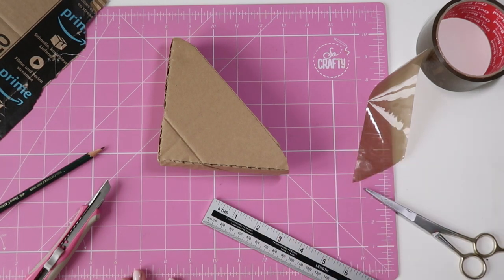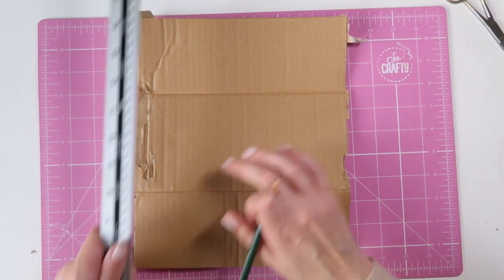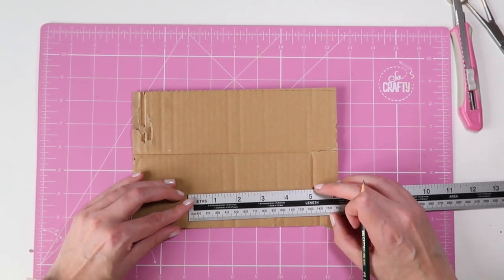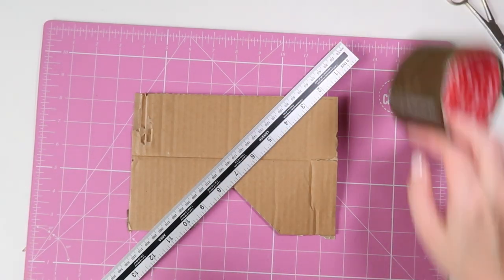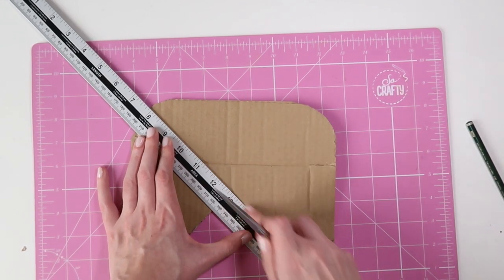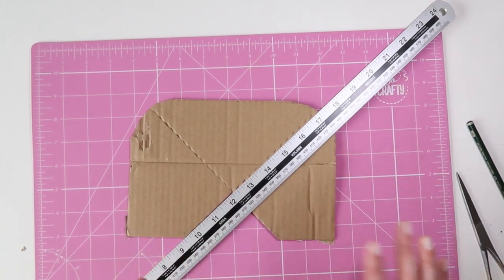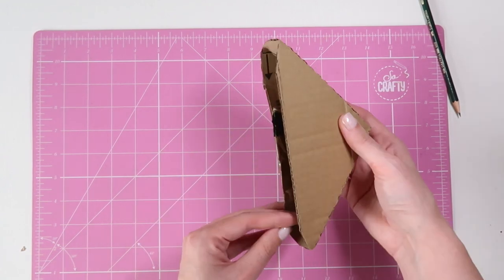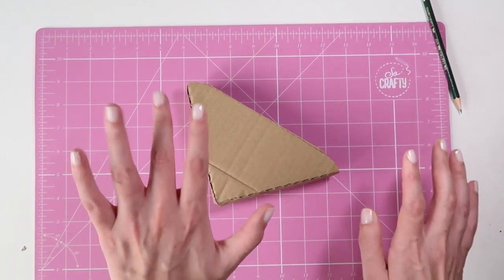HOW TO MAKE CARDBOARD PACKING CORNERS FOR SHIPPING ARTWORK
How to make cardboard packing corners for shipping your artwork from home using an old cardboard box. This is super easy, really fast and totally customisable for whatever you need to send.  This is the perfect way to package your artwork and protect those delicate corners. This method is wonderful as you can customise the size to whatever you need and also up-cycle an old cardboard box in the meantime!

Products shown
Pink cutting matt
Pink craft knife
Faber Castell HB pencil
Gold handle scissors
Packing tape

Some of the links provided may be affiliate links which means if you make a purchase using the link I have provided then I will receive a small percentage of the cost of that item at no cost to you at all :)

I have also listed some similar alternative products to those shown when those I showed in the video were unavailable